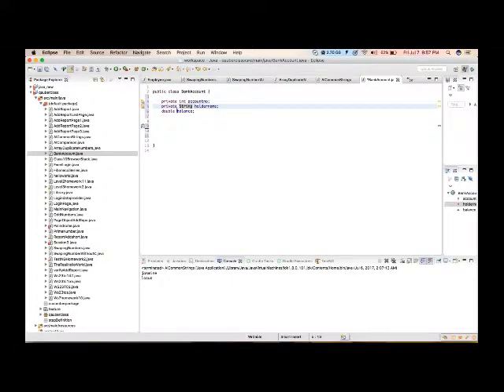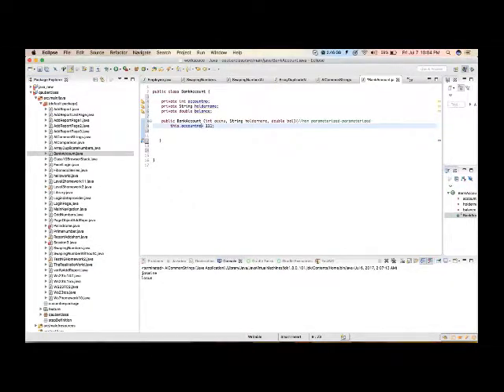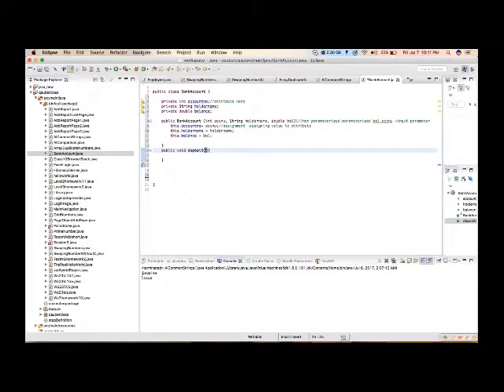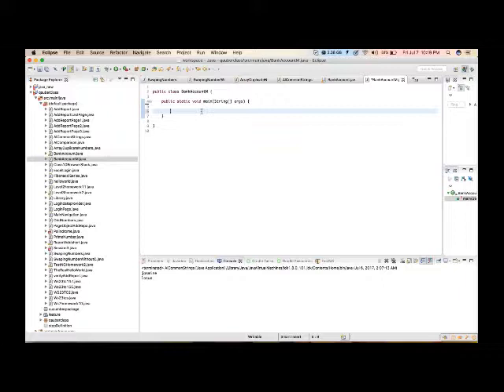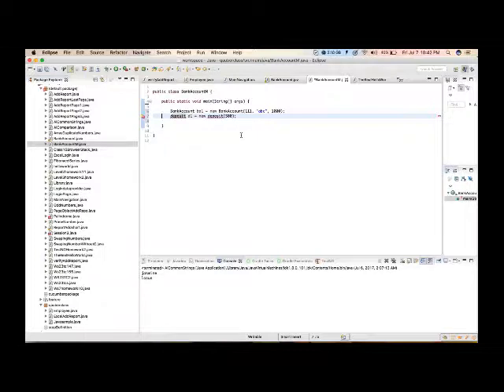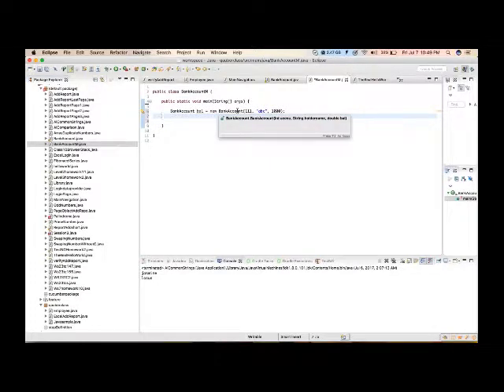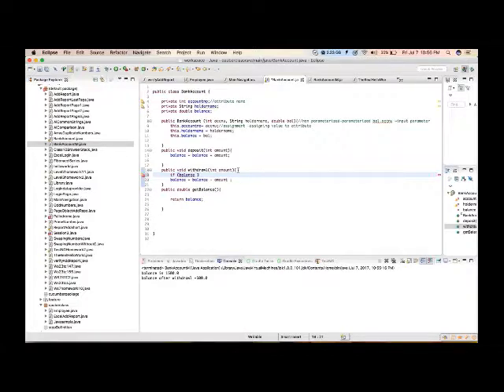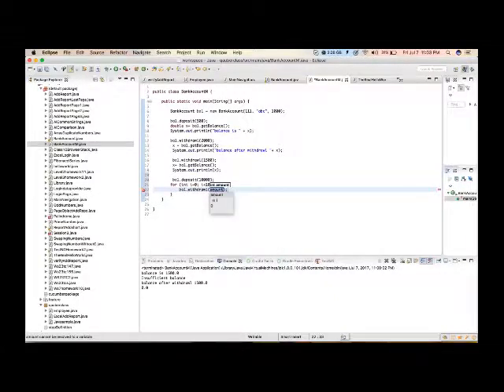Java Class Edited